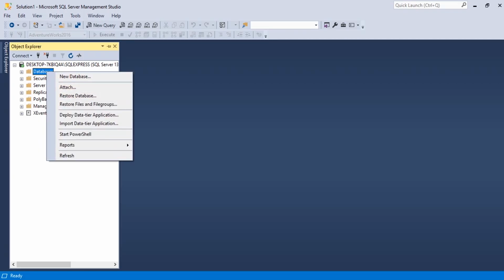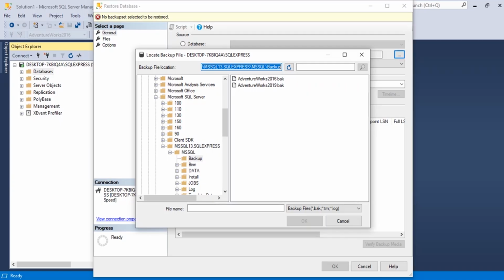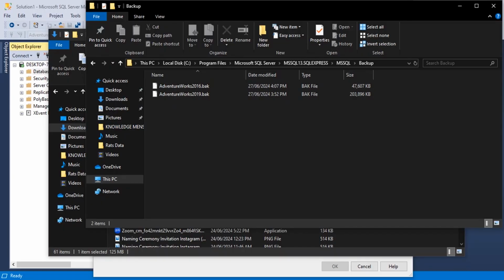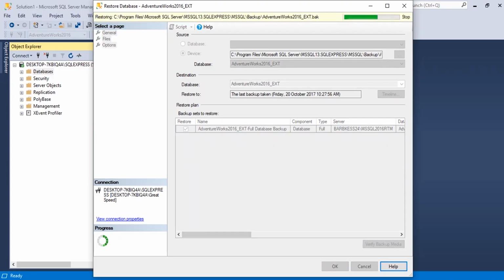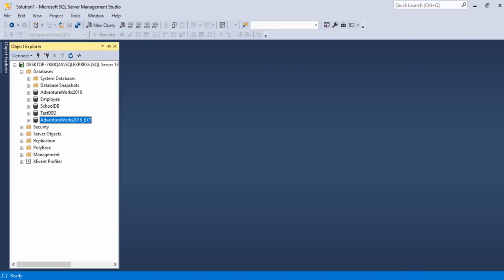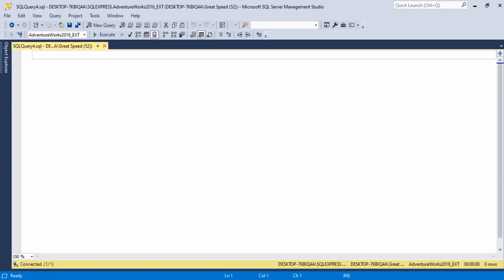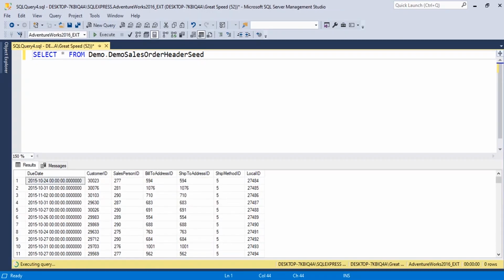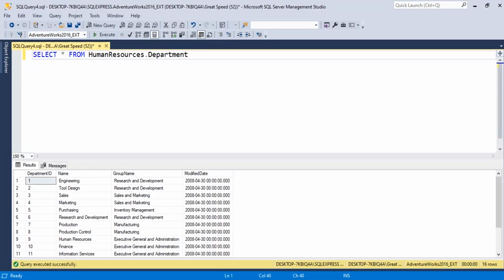SSMS Database Restoration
Learn how to use the SSMS  to restore databae. In this beginner-friendly SQL tutorial, we’ll walk through practical examples to show how to restore database backups.